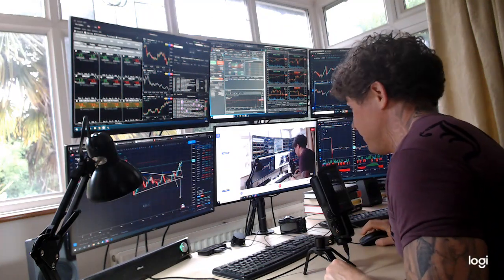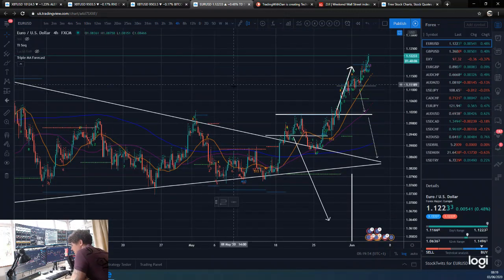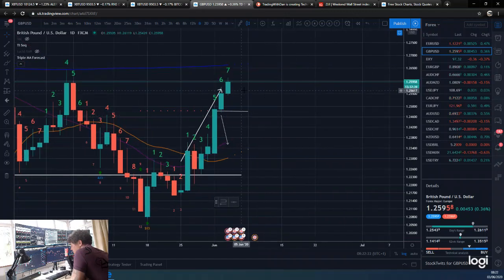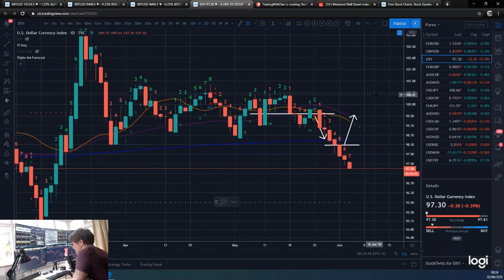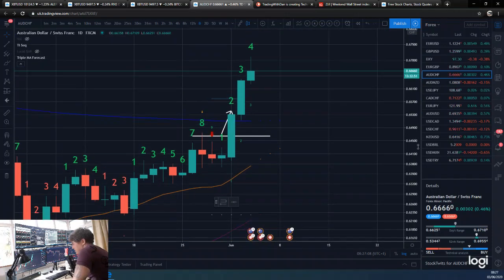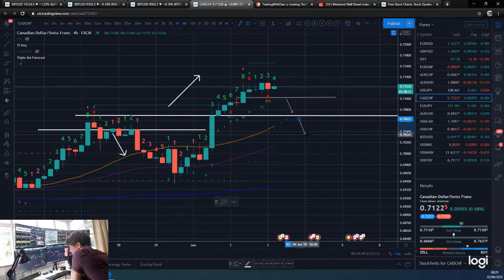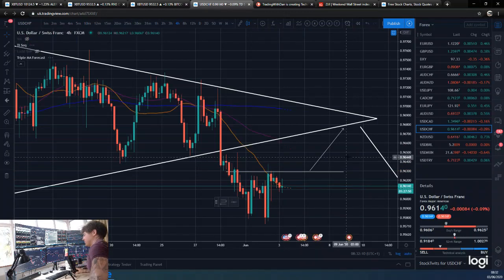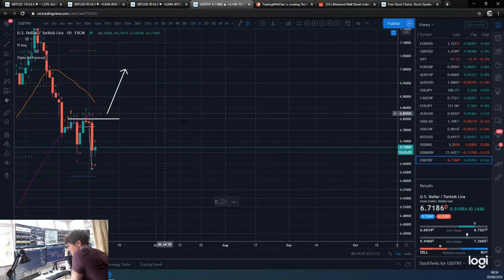▶️ FOREX Tom Demark TD Sequential price analysis - 3rd June 2020 - EURUSD GBPUSD EURGBP DXY USDTRY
FOREX price analysis including TD Sequential analysis for the 3rd of June 2020.